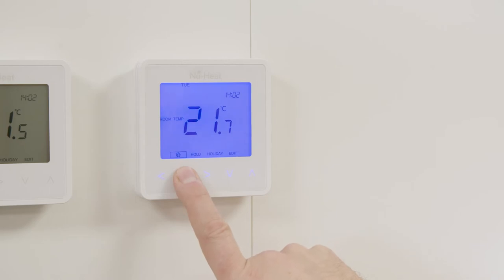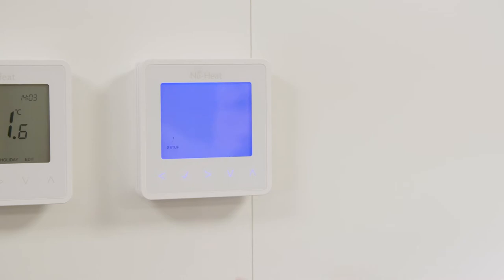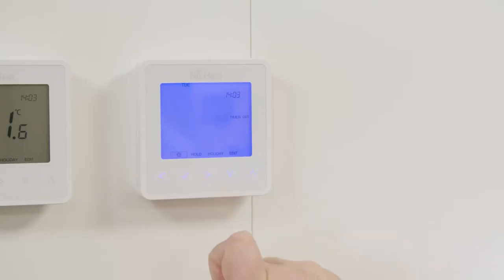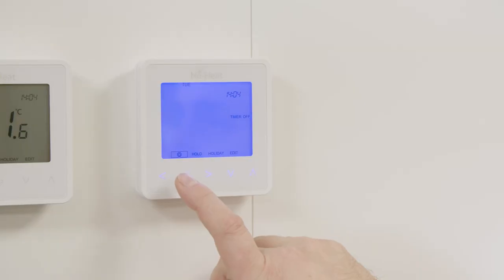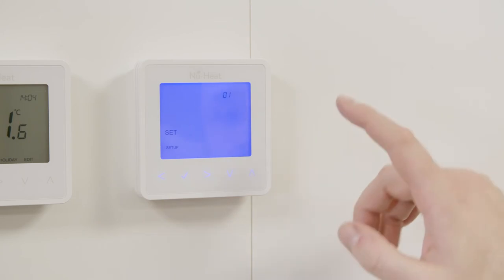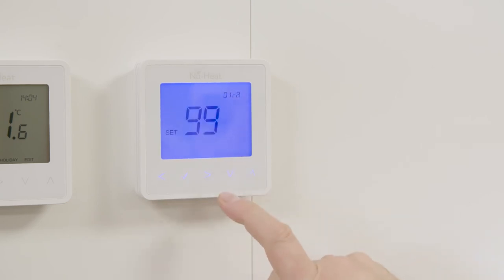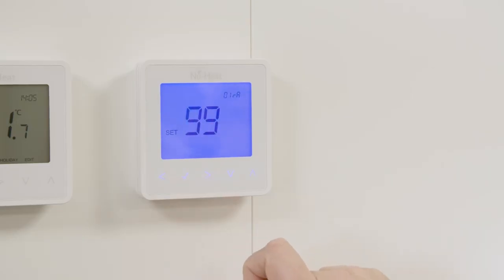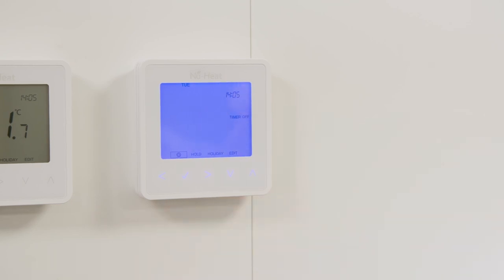Setting a neoAir as a Hot Water Timer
Looking at using your neoAir for setting a hot water timer? Nu-Heat guide you through the process step-by-step.